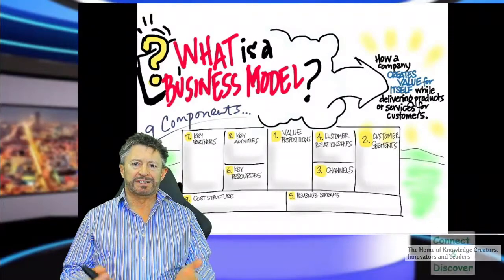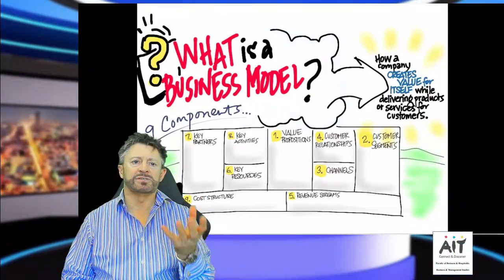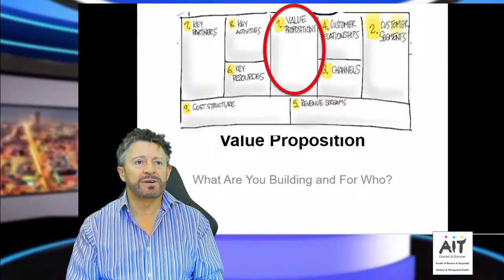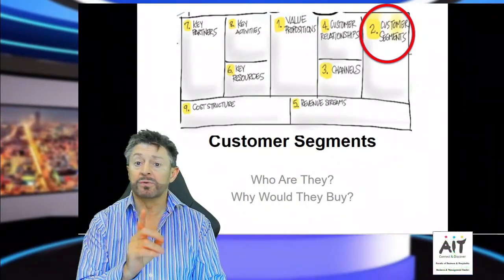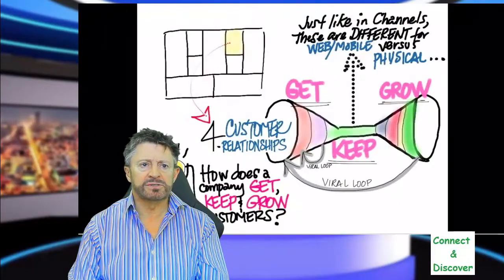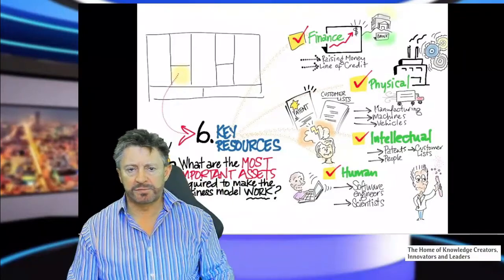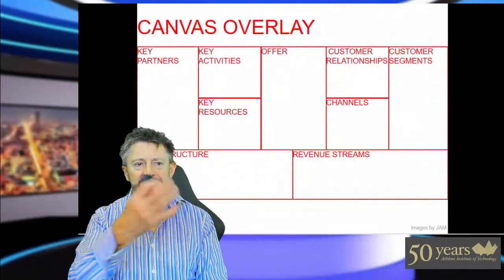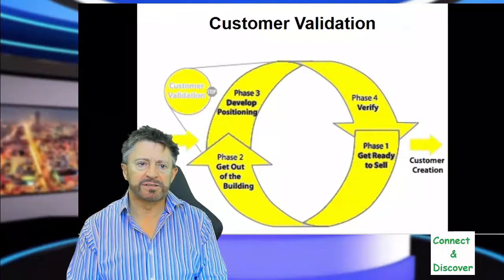Business Enterprise & Project Management - Lecture 2